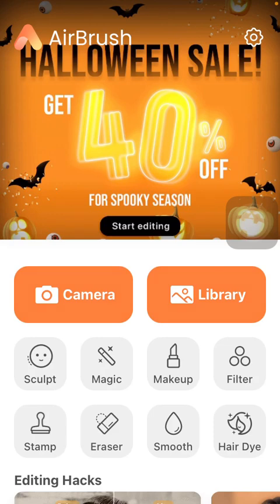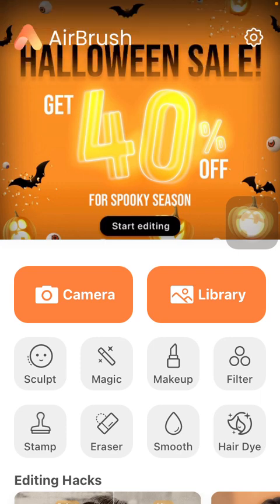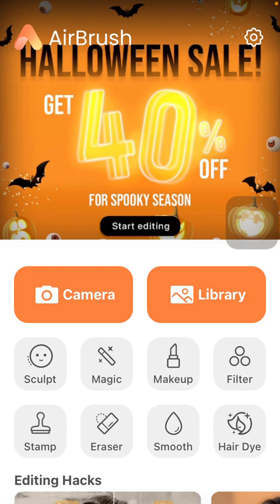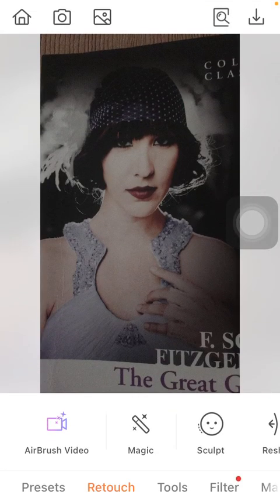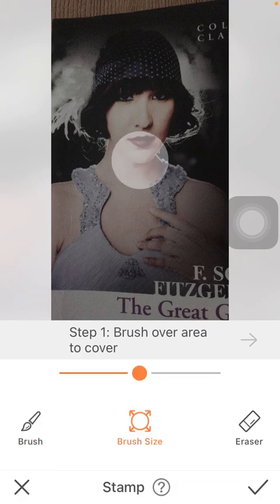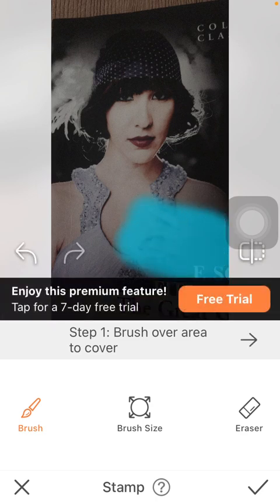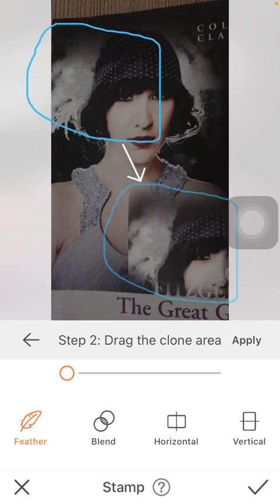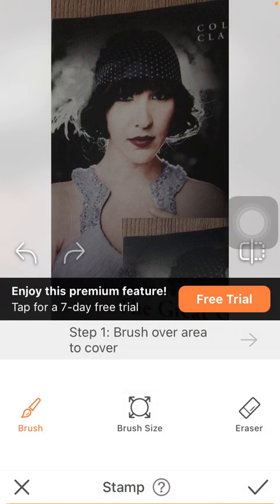How to use the stamp function on AirBrush?